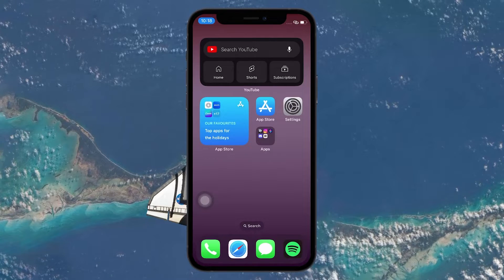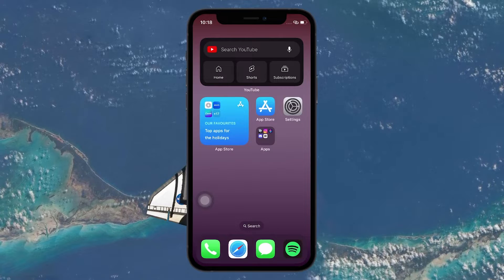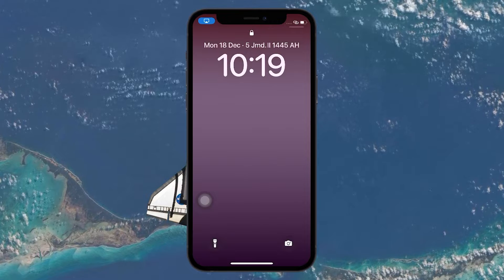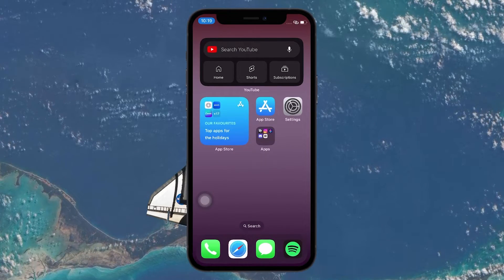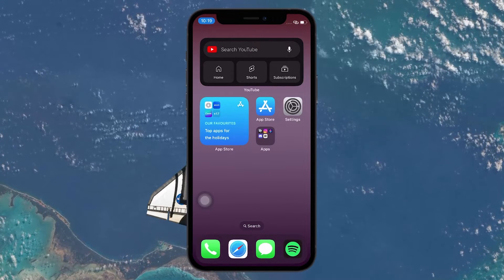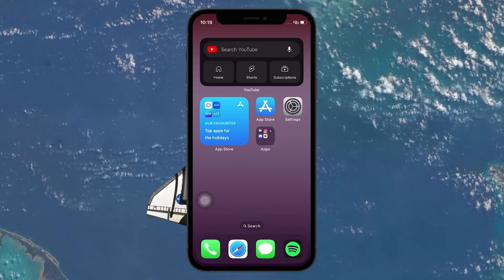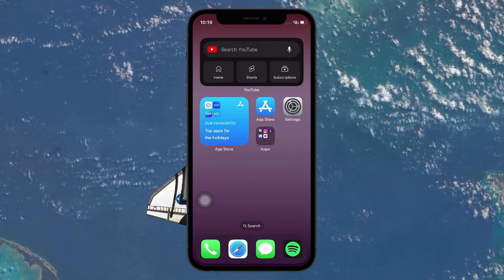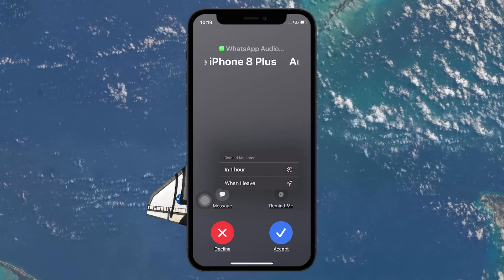How To Change “Slide to Answer” to “Accept or Decline” for iPhone Call - Tutorial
A short tutorial on changing “Slide to Answer” to “Accept or Decline” for your incoming iPhone calls.

Timestamps:
0:00 Introduction
0:15 Ways to Answer Calls
0:34 Slide to Answer
0:58 Accept or Decline
1:31 Setting to Change Accept or Decline